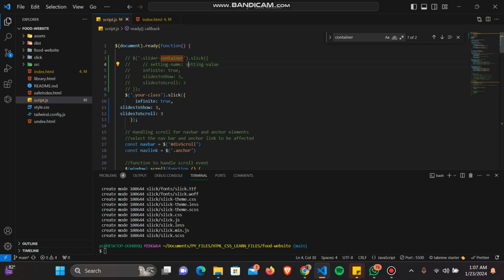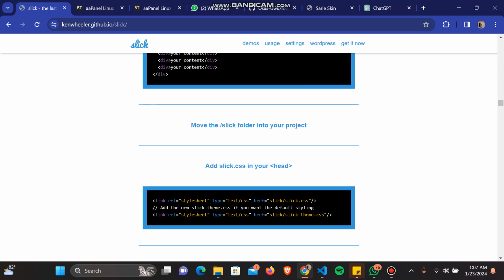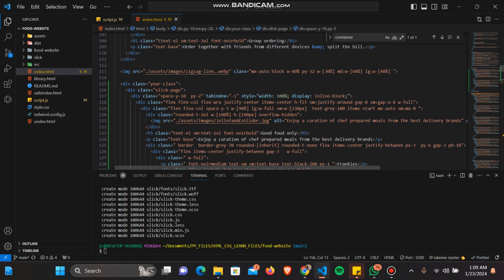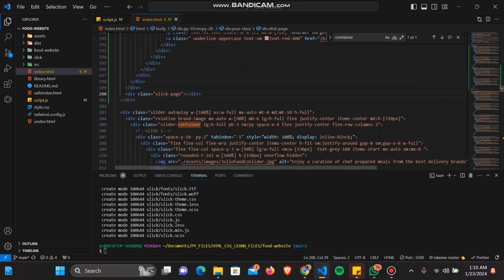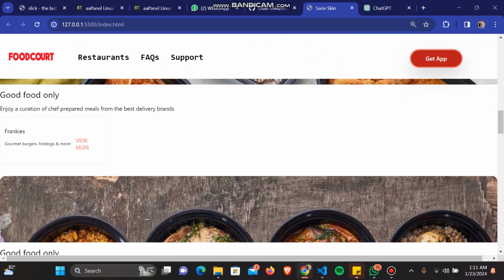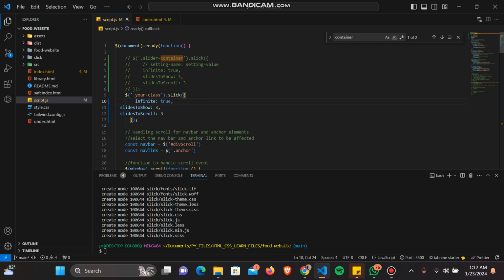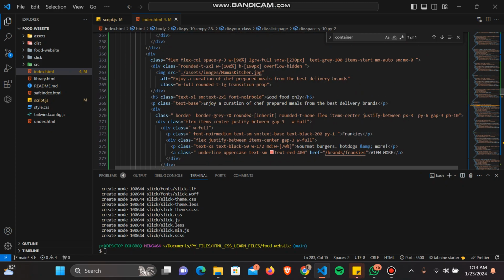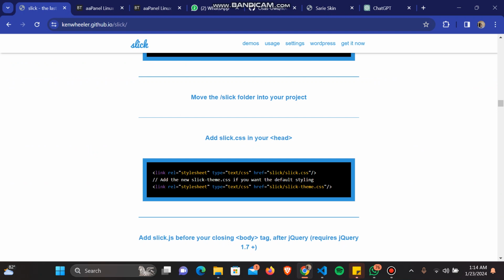slick js usage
just a custom tailored video on how to use slick js